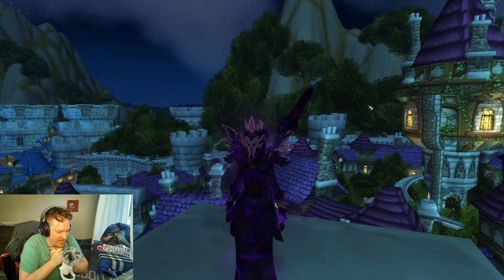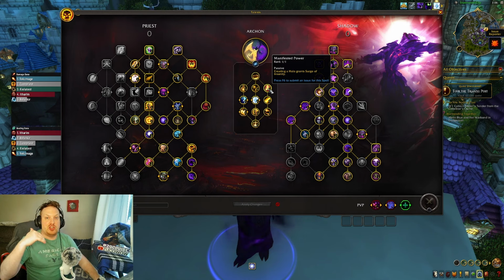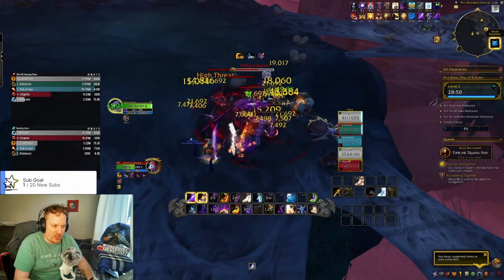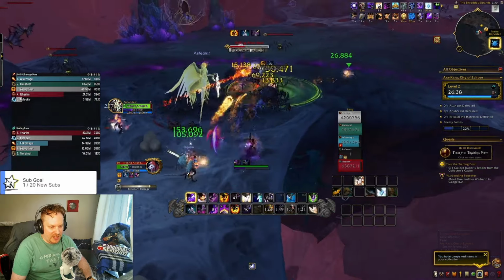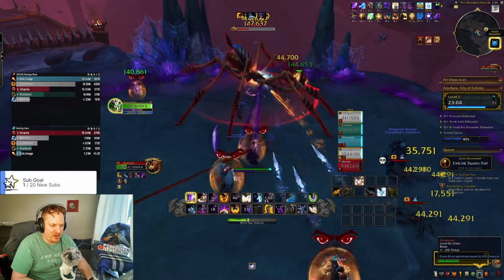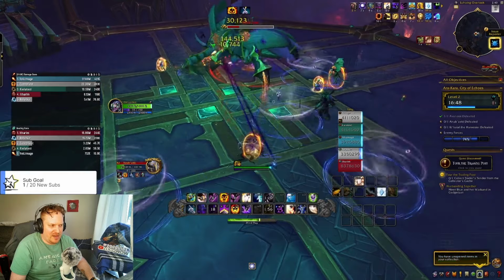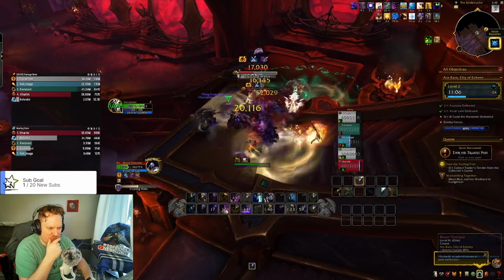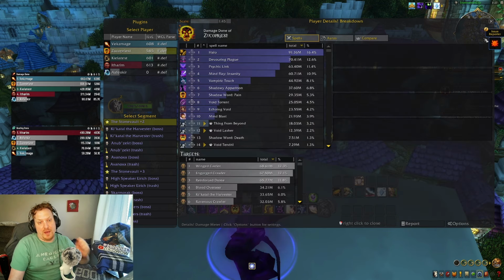Is Archon Shadow Priest Good or Garbage? | Full M+ Playthrough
Would you guys consider playing Archon Shadow Priest or Voidweaver?
TIMESTAMPS:
0:00 - Intro
1:12 - What Archon Does
6:00 - Dungeon Gameplay
22:45 - DPS/Final Thoughts